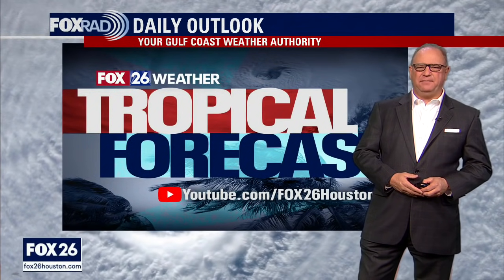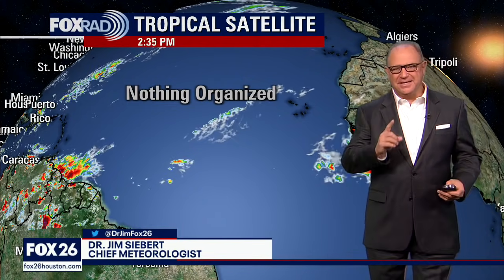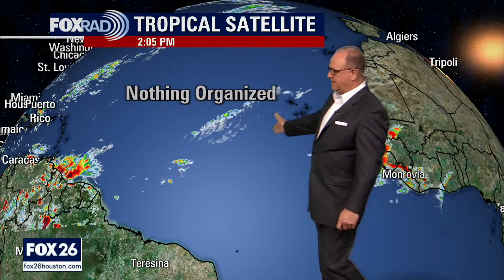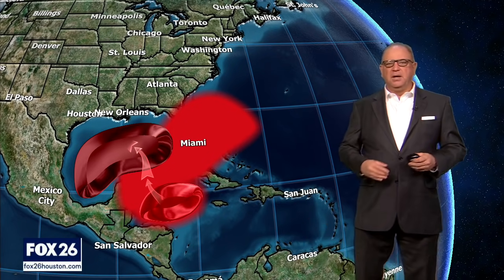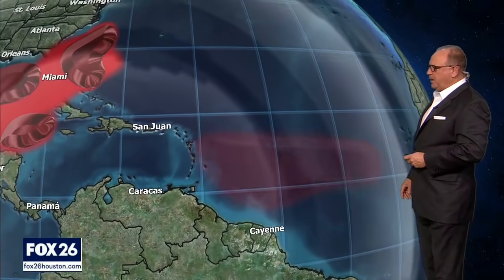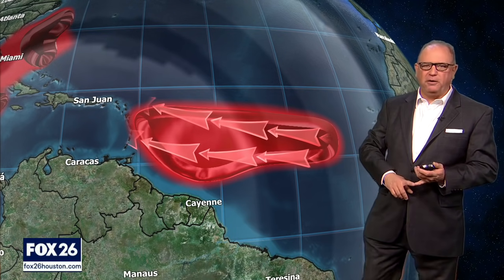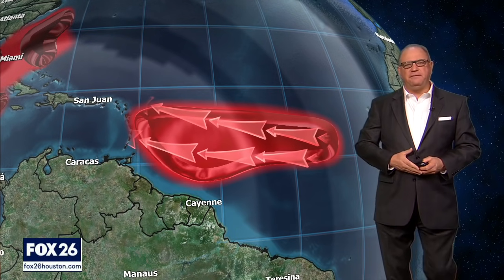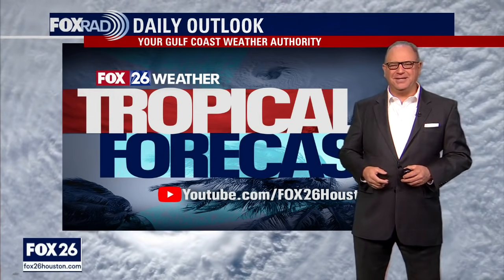Tropical Weather Forecast - October 21, 2021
The tropics are still quiet across the Atlantic and that’s a good thing. Today we discuss where tropical storms tend to form in the month of October.